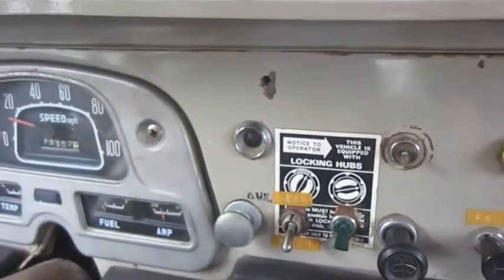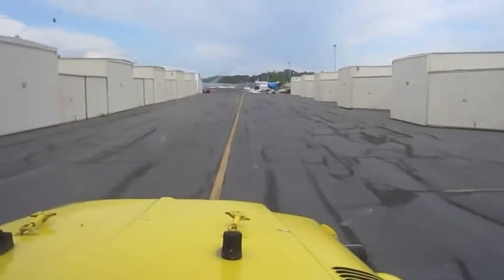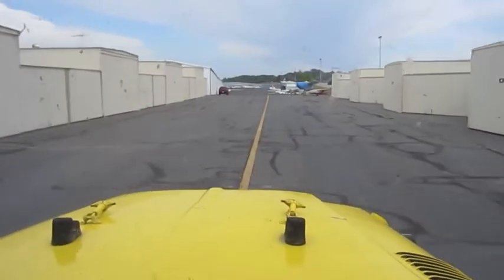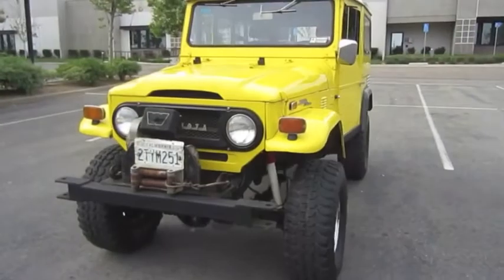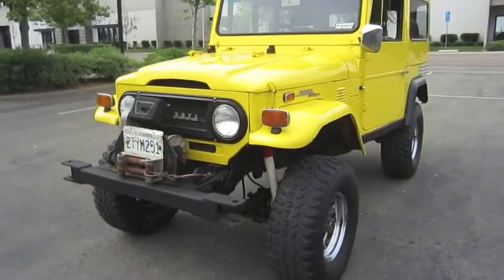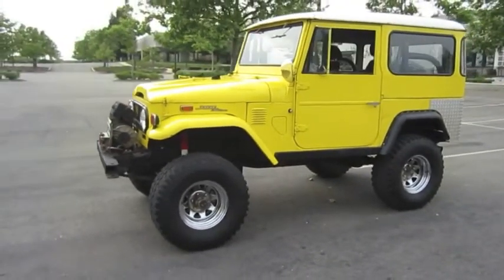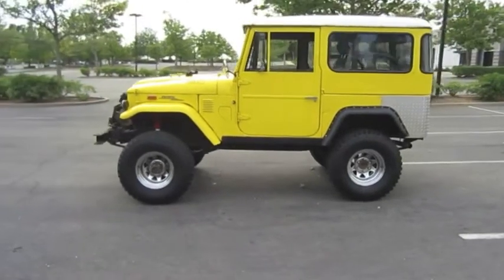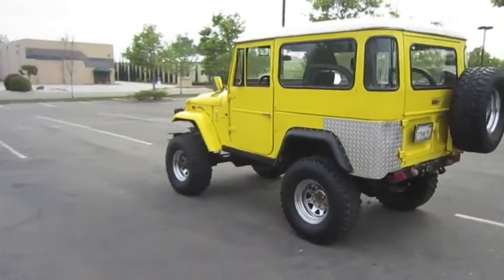1972 Toyota FJ 40 Land Cruiser on GovLiquidation.com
- This 1972 Toyota FJ 40 Land Cruiser has been sold.  The Land Cruiser was located in Auburn, CA.

VIN: FJ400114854. Mileage reads 73,307. Powered by the factory 125 horse power 6 cylinder gas engine with performance upgrades such as headers, MSD ignition and Weber carburetor. 4 speed manual transmission with 2 speed transfer case. 4 wheel disc brakes and power steering. 8,000 lb Warn winch with remote. All gauges and lights are working. The Land Cruiser starts easily and runs good. Has 2 fuel tanks. Tires are in good. 4 wheel drive works as it should.

To view a current list of available Cars and Trucks